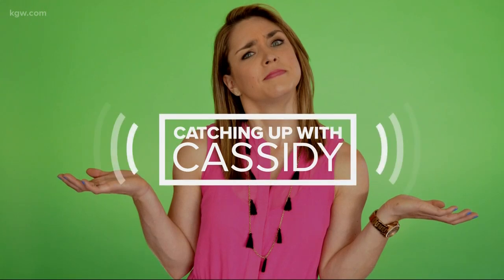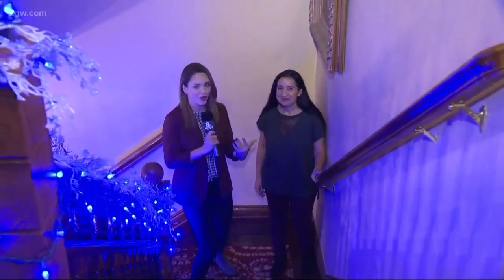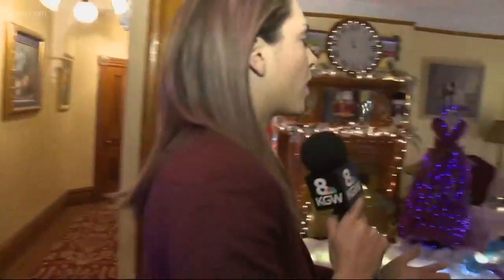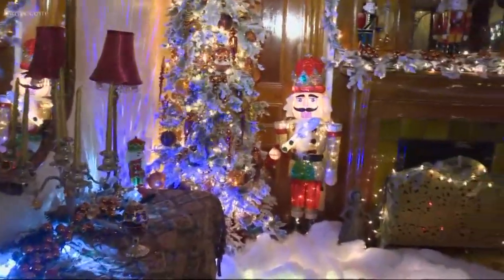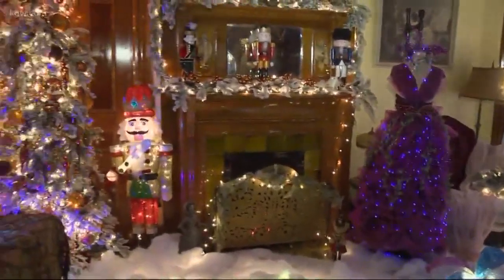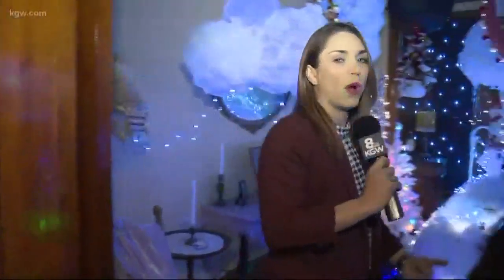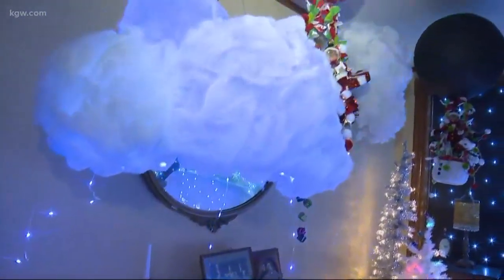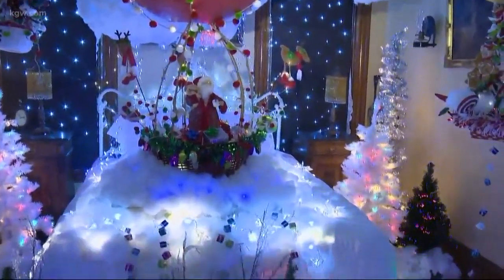The Victorian Belle Mansion is decorated for Christmas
For a few more days, you can visit the Victorian Belle Mansion for the Miracle of a Million Lights. The mansion is decorated with over 35 Christmas trees and decorated rooms.